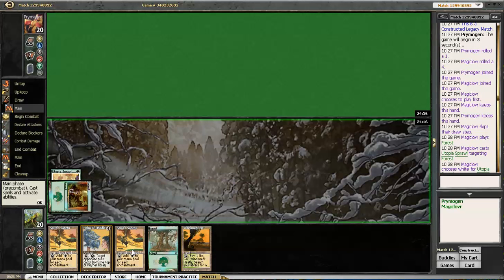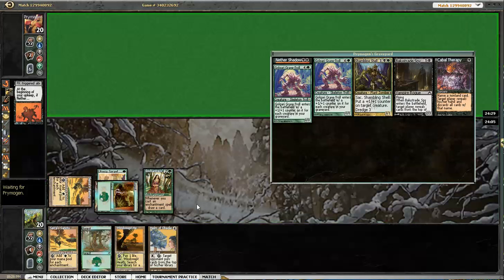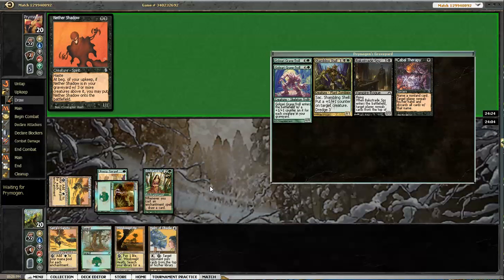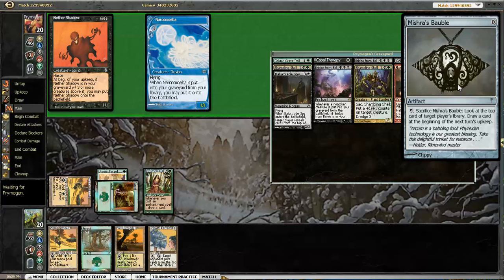MTGO Legacy GWenchants vs Dredge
Amazingly, even though I MD Rest in Peace, I still manage to drop two to mana-less dredge...  Crazy.